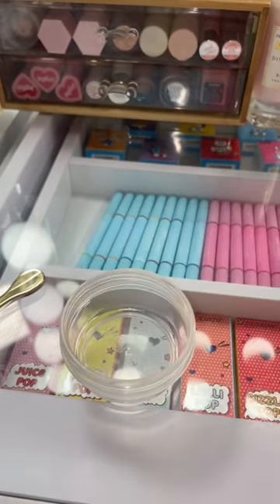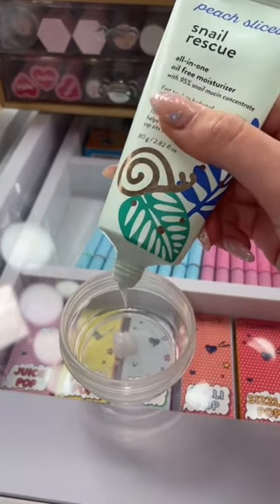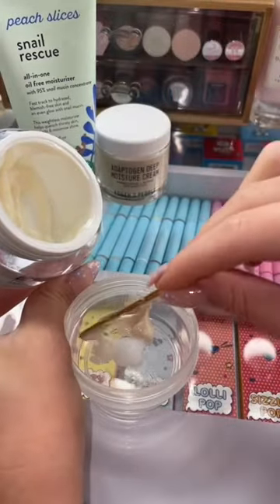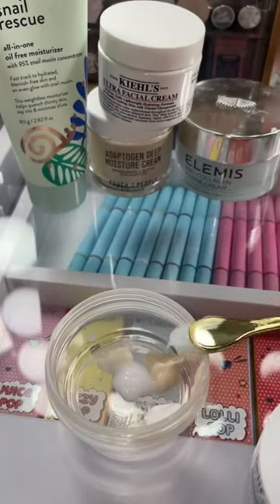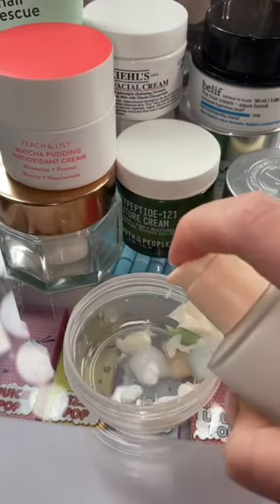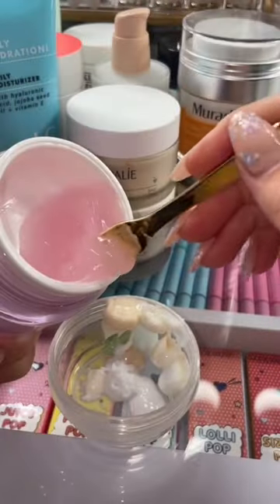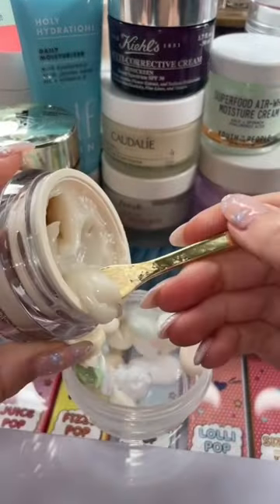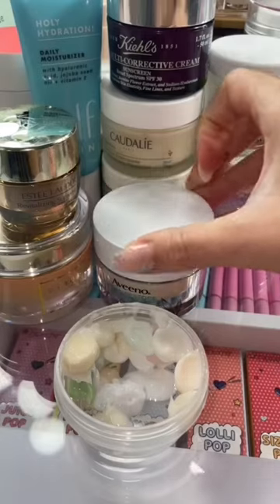I MIXED ALL MY SERUMS TOGETHER! OMG